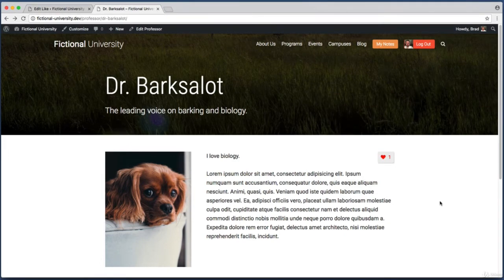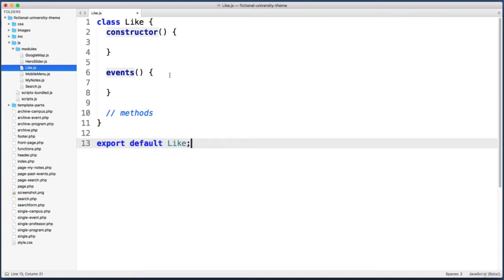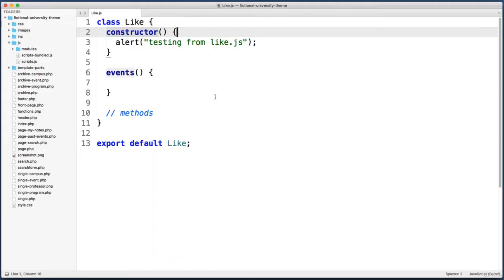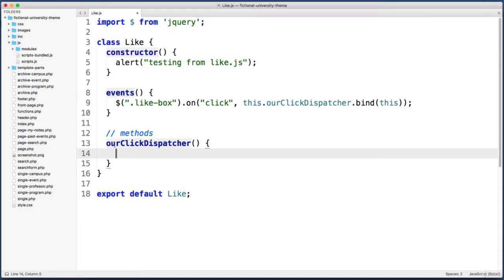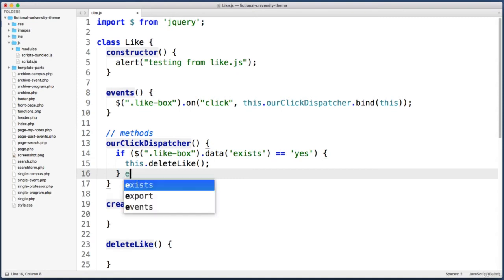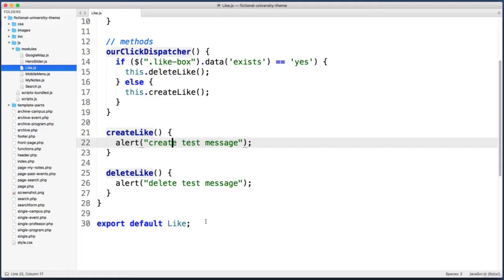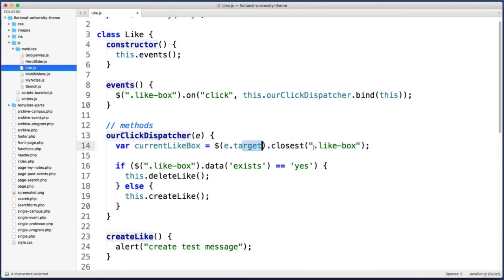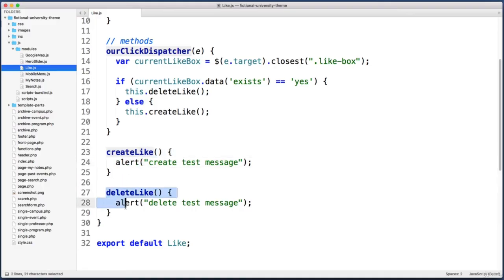086 Let Users Like Content Part 2